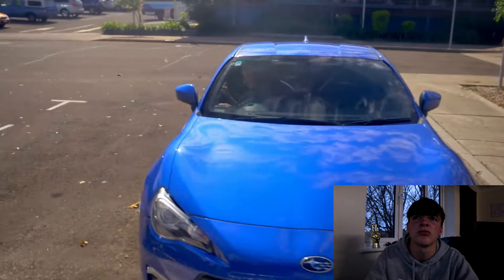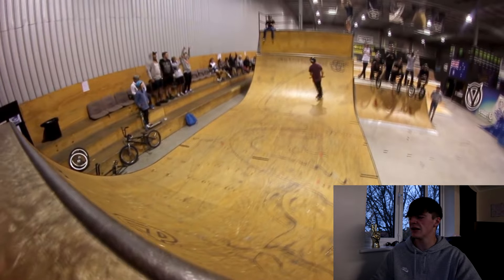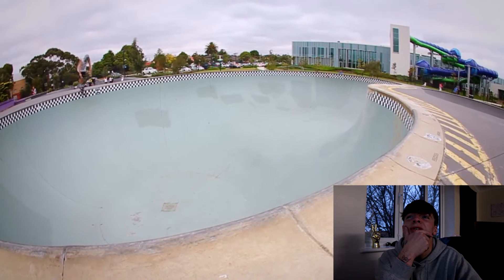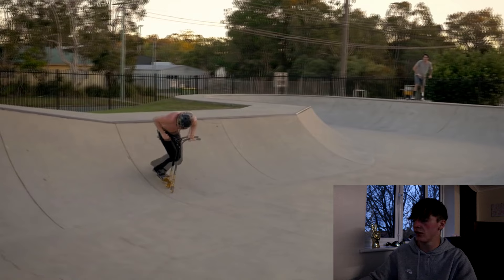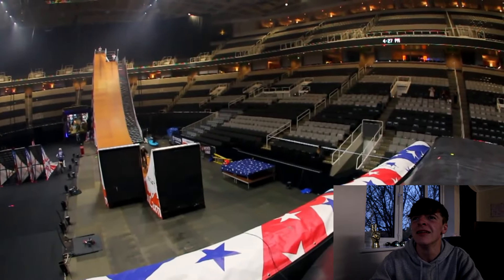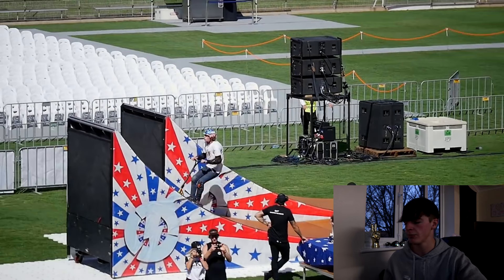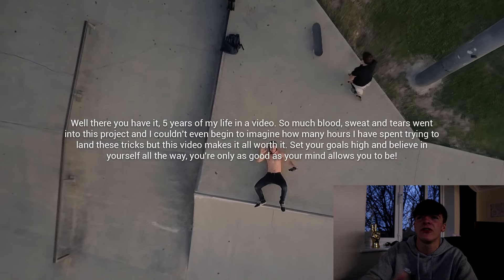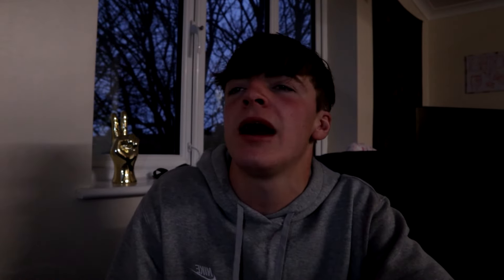RWILLY WEB EDIT 3 (REACTION)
VISIT ME AT DELTA FOUR SKATEPARK! shorturl.at/ceGNU
SEEYALUDDER!!!